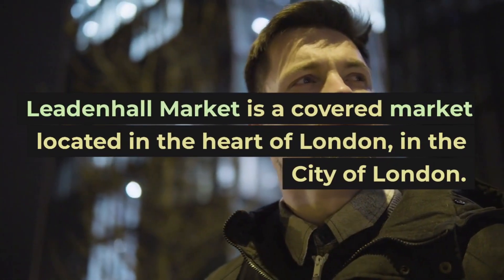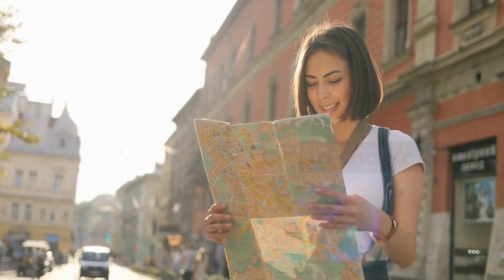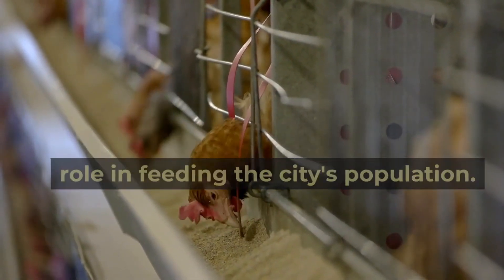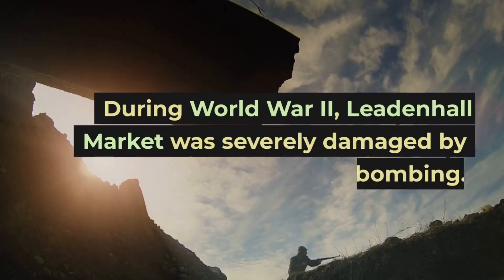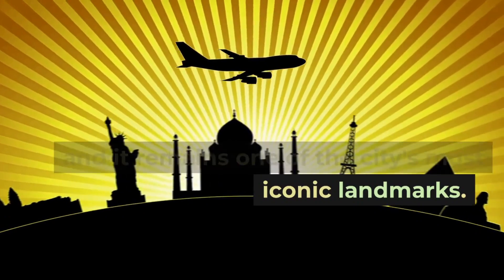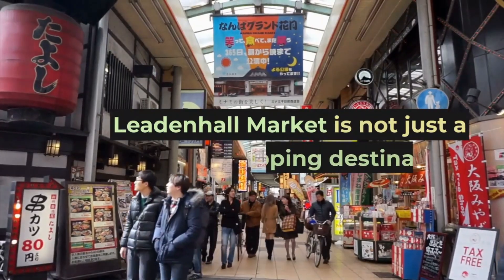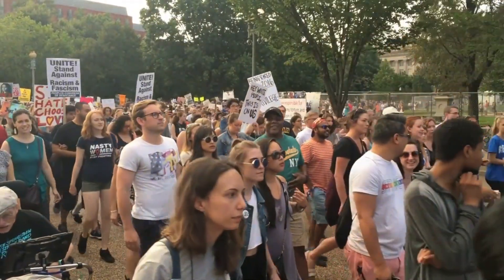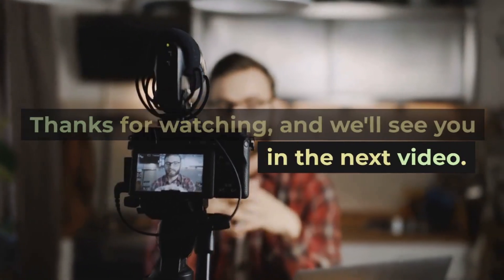Why Leadenhall Market Should Be at the Top of Your London Bucket List!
Join us on a journey through the fascinating Leadenhall Market, one of London's most hidden and unique gems. Discover the rich history of this iconic landmark, learn about its stunning architecture, and explore its charming shops and restaurants. From Harry Potter filming locations to delicious food and drink, this video has everything you need to know to experience this special place for yourself.